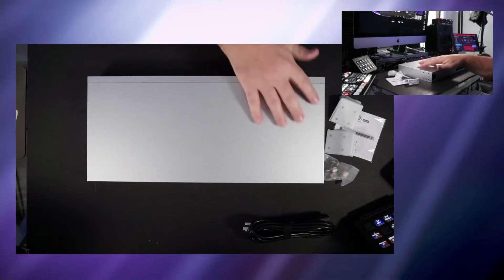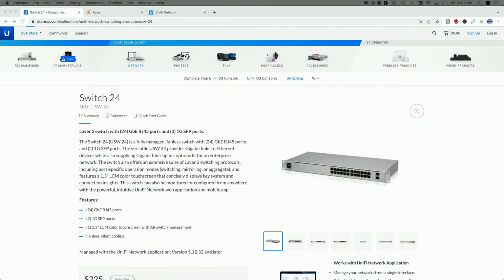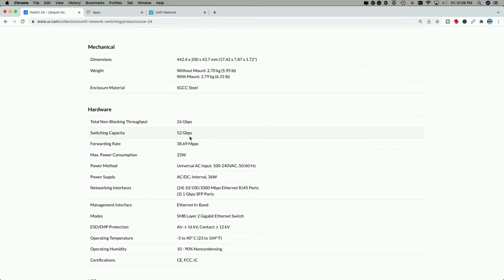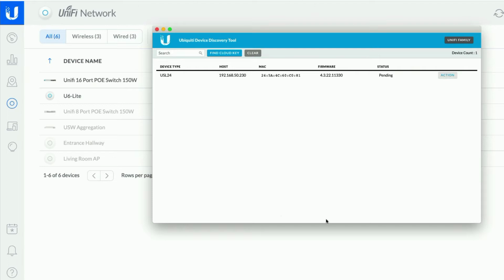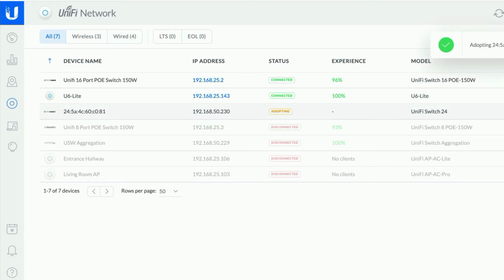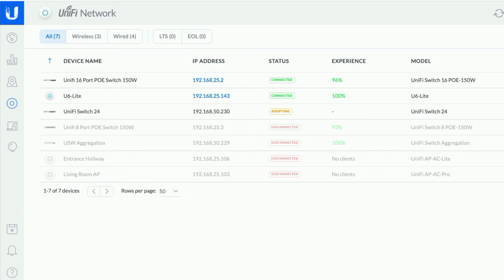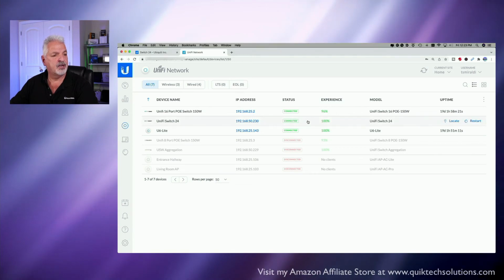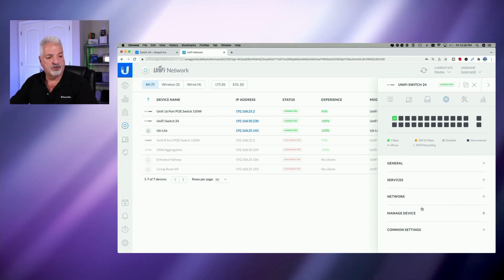Ubiquiti USW 24 Overview & Setup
In this video, Ubiquiti USW 24 Overview & Setup, I provide an overview of this basic layer 2 switch from Ubiquiti Networks.

0:00 Introduction
0:49 Switch Overview
2:30 Switch Features
3:38 Switch Purpose
4:18 Physical Connections
4:30 Device Adoption
8:54 A look at the switch settings in the Unifi Controller
10:47 Closing Segment
11:22 Patron Recognition

Regards!!